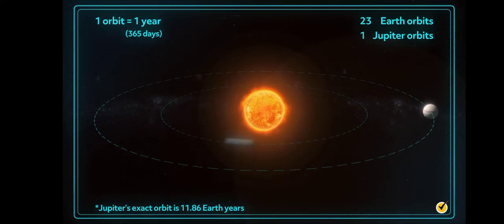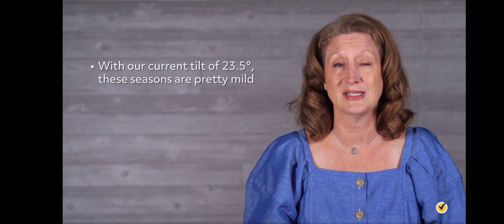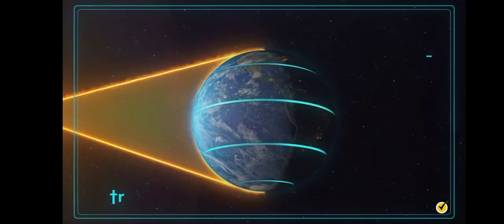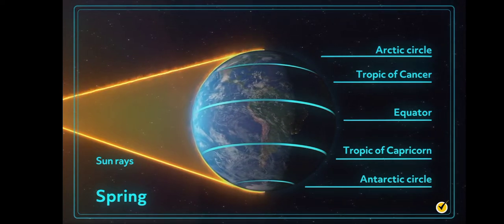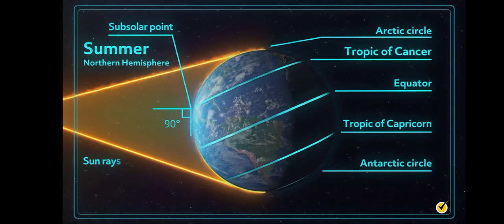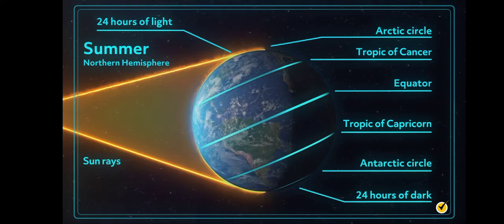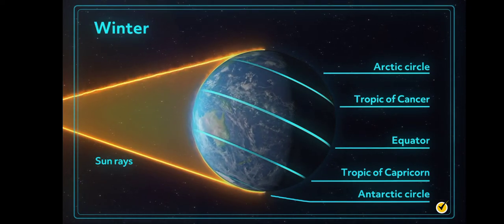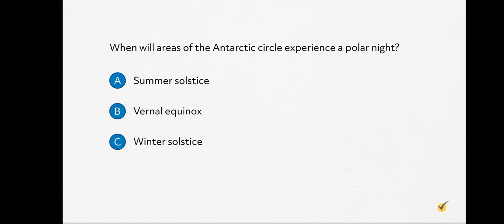Earth , it's rotating and climates